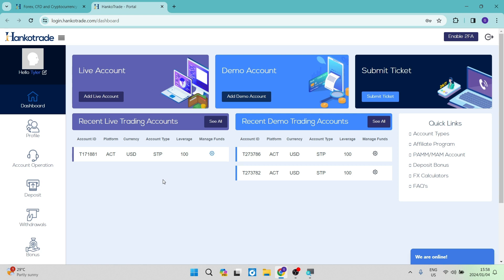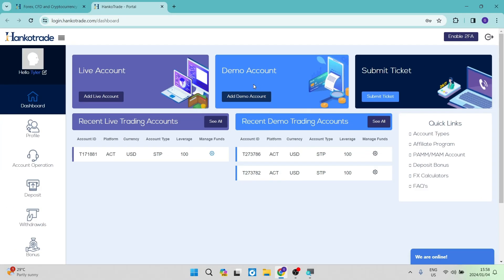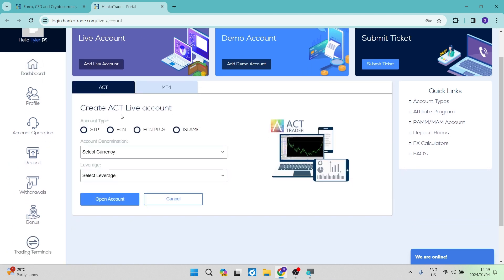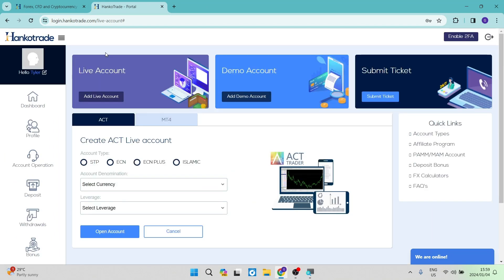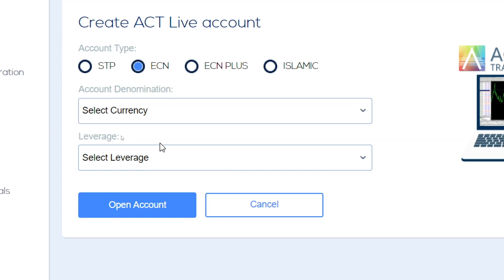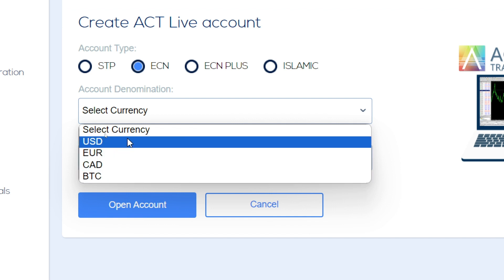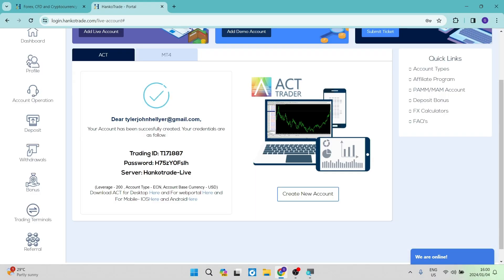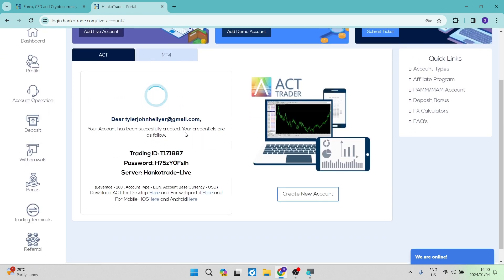How to Open a Live Account on Hankotrade